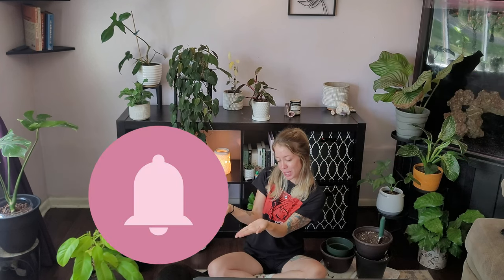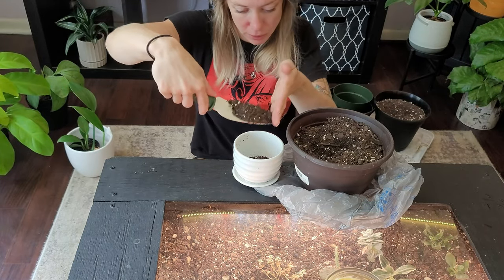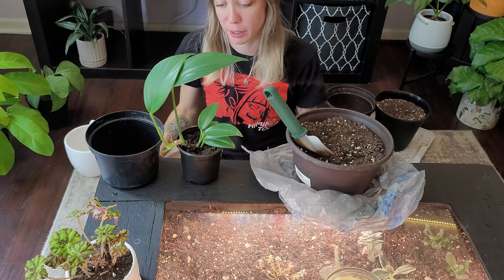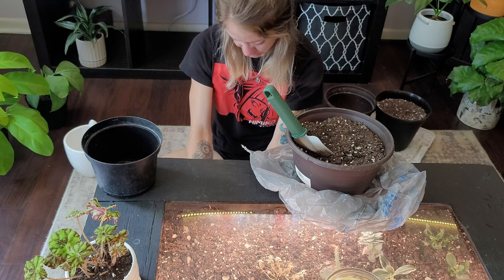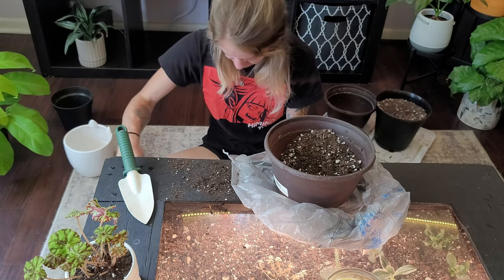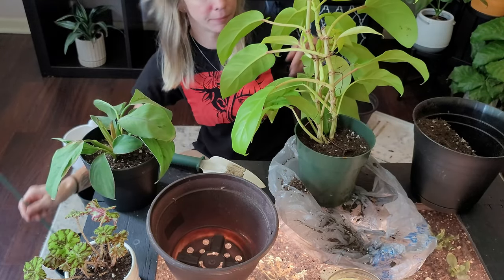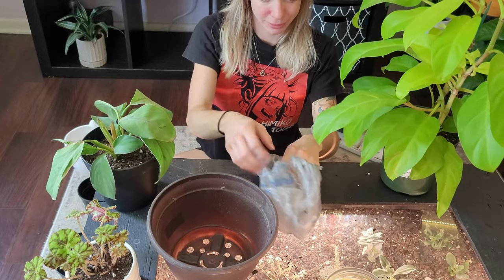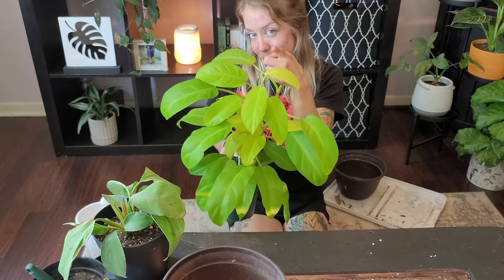Repotting Houseplants | Houseplant Care 101 | How To Get A Philodenron to Climb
Hey Planty People!

I have a few plants that are in need of some care! Check out this video to see how I repot some of my plants  !! Enjoy!

Follow me for more planty content :)

Here are some of my favorite planty supplies:

- Long Water Meter
- Short Water Meter
- Light Meter
- Claw Gloves
- Swiffer Duster
- Espoma Worm Castings
- Chunky Soil Amendment
- Coco Coir Bricks
- Dead Bug Brew
- Neem Oil
- Orchid Potting Mix
- Sustee Auquameters
- Glass Spray Bottles
- 120qts Of Perlite
- Happy Frong Soil

Happy Planting!!!